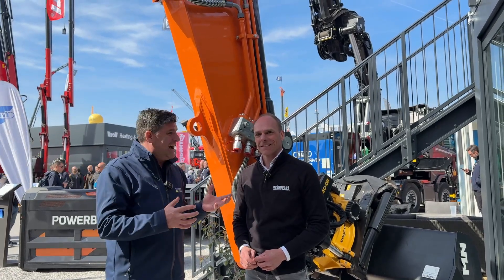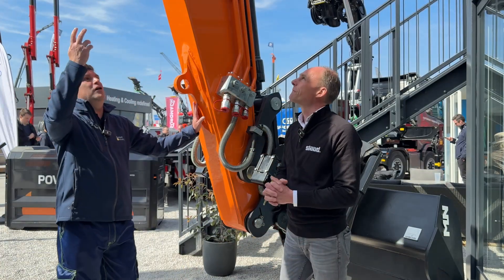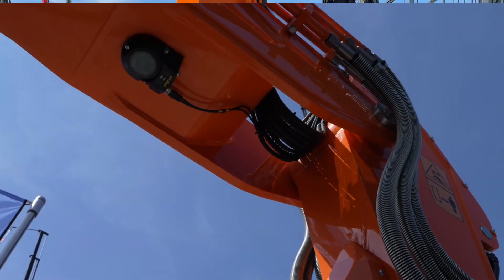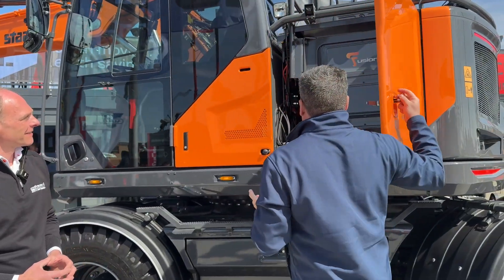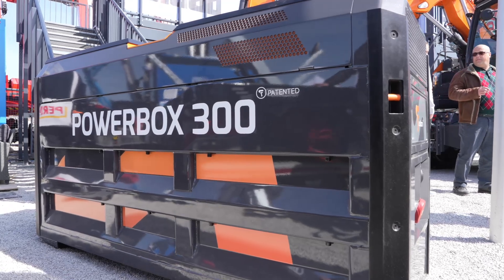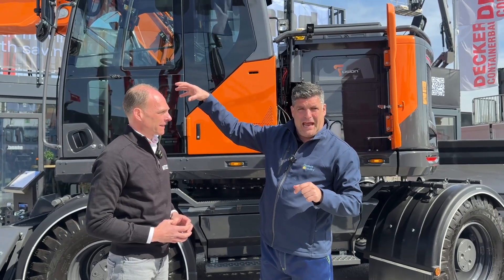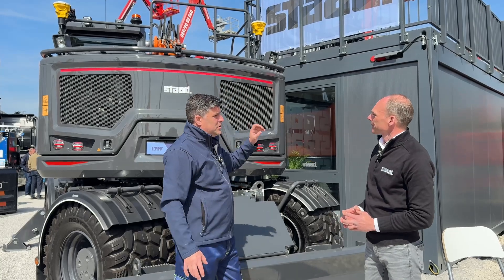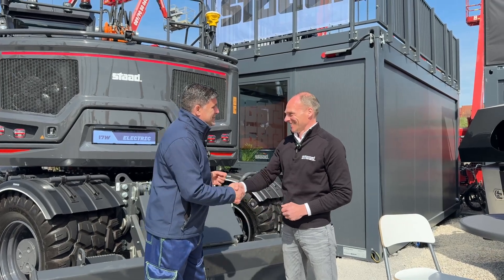Staad launches all new electric wheeled excavator at Bauma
Retrofit specialist Staad has put all its experience and knowledge of over 200 machine conversions into its own 14 tonne STAAD 17w Wheeled Excavator, unveiled at Bauma

Peter Haddock caught up with Pieter Staadegaard to find out more about the new machine

 Pieter: “We designed this machine from scratch, so we integrated a lot like 3D machine control systems, automatic greasing, and smart hydraulic blocks that allow for fast coupling with tiltrotators. The machine itself can work up to 11 hours on a full charge.”

“And we’ve made it smaller, yet more efficient, thanks to smarter hydraulics and our work with ZF Group on a new electric drive system. That alone saved us 28% in energy use compared to previous models.”

“Safety wise if a person enters your working zone, the joystick vibrates gently at first, then stronger, until the machine automatically stops if necessary.”

There’s even a ‘drone view’ camera system, providing a top-down jobsite perspective, plus integrated lighting that can be customised to light up the jobsite ‘like a Christmas tree’ if that’s what the customer wants!”

Key Facts:

- 100% Electrical Design

- Maximum Deployment Time: It works for up to 11 consecutive hours without recharging in between.

- 24/7 Work Capacity: with the replaceable Fusion Powerbox 300 that can also function as an independent and self-contained power source completely separate from the machine.

- Compact and Agile: Compact upper carriage and new boom structure reducing the overall swing radius of the upper carriage by 74 centimetres compared to the regular 14-ton diesel equivalent.

- Safety built in: AI-powered obstacle avoidance system, 360-degree camera system, and haptic feedback from the joysticks alerting the user to unsafe situations.

- Touch screen and button controlled large tablet